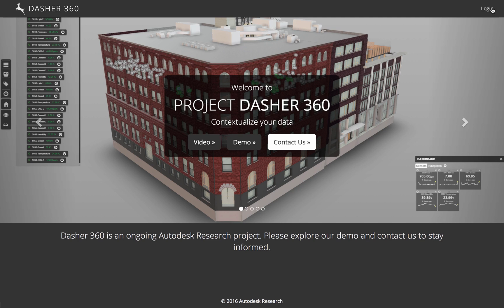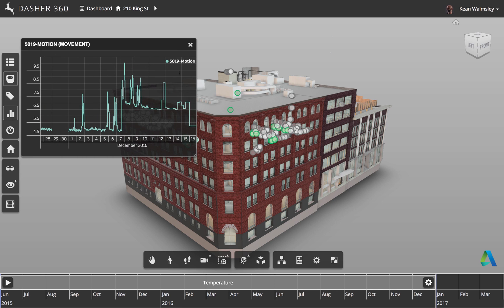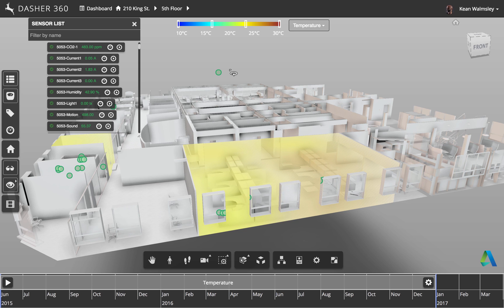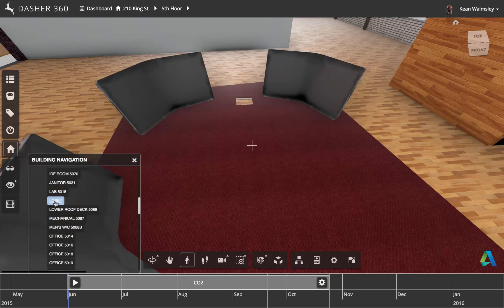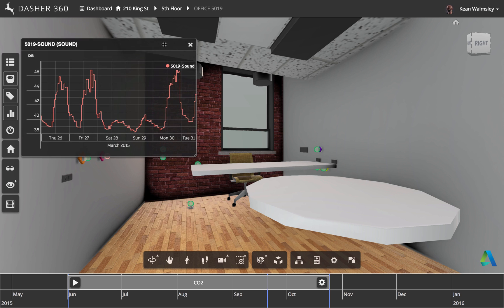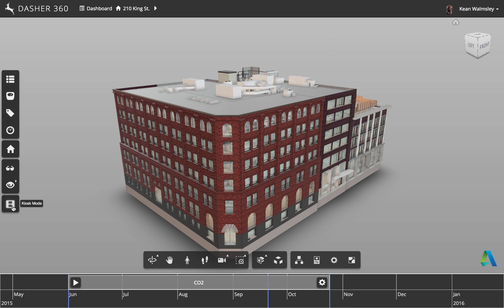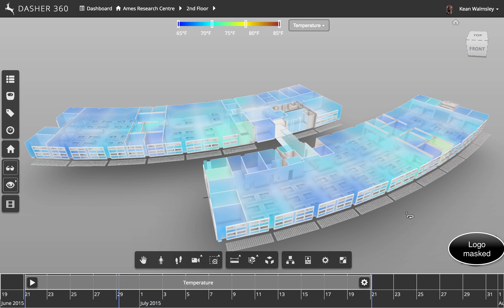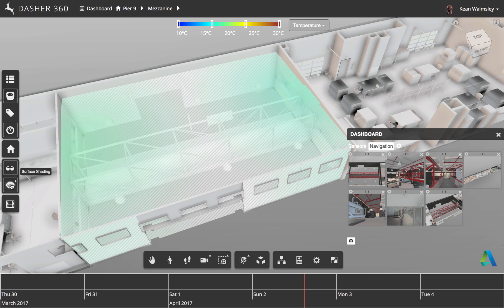Dasher 360 introduction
An introductory video about an Autodesk Research project.

(This version has the NASA logo masked pending official permission to use it publicly.)